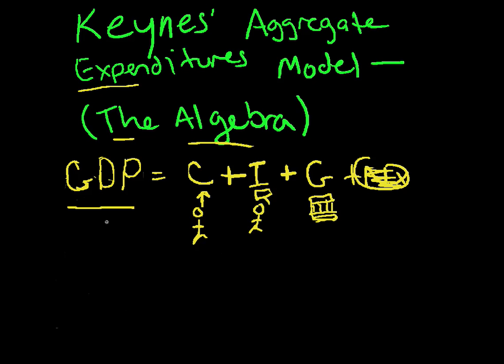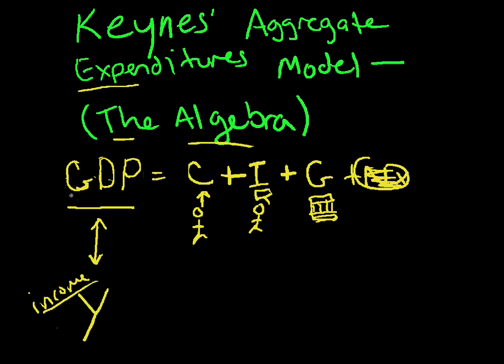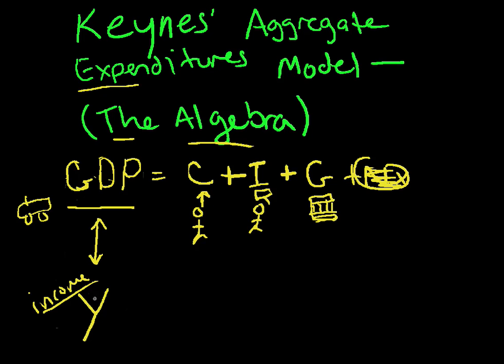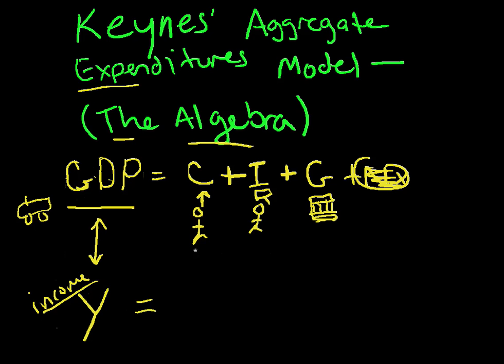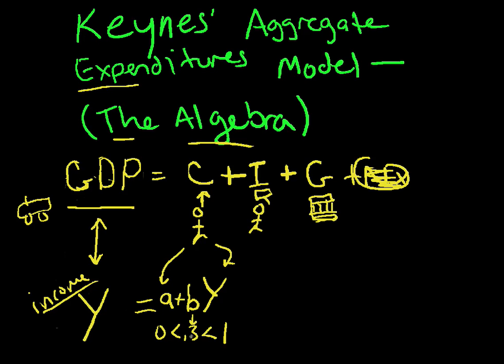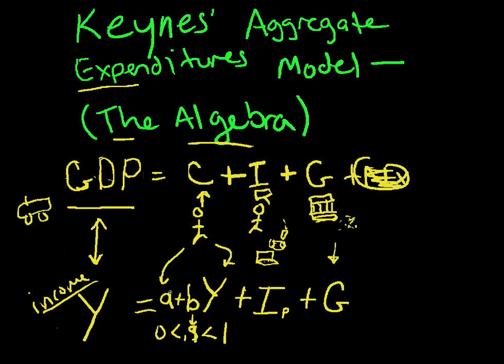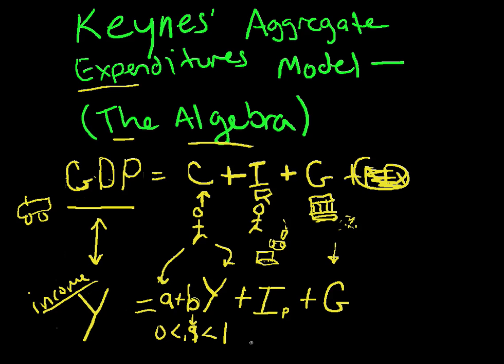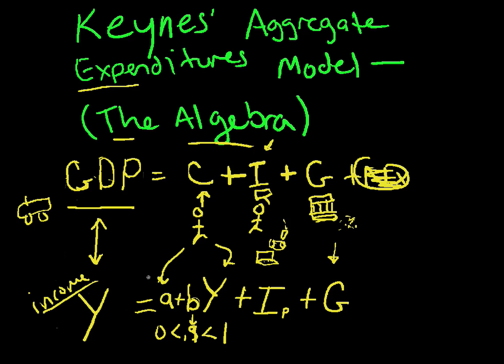AE2 Aggregate Expenditures Algebra Keynes AE 2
More detail of each component of the AE model